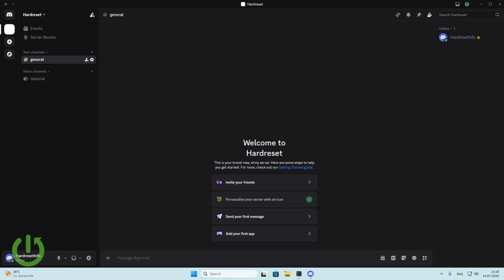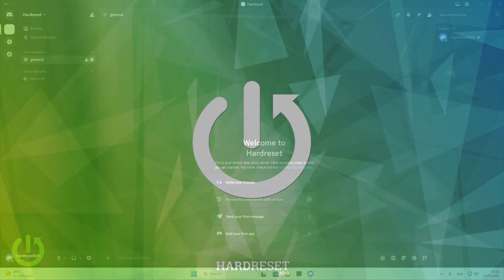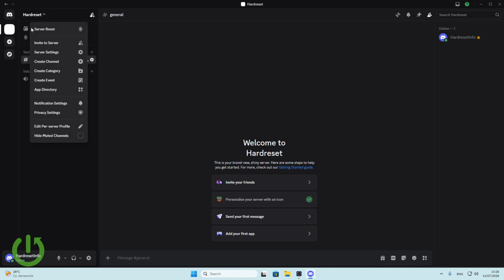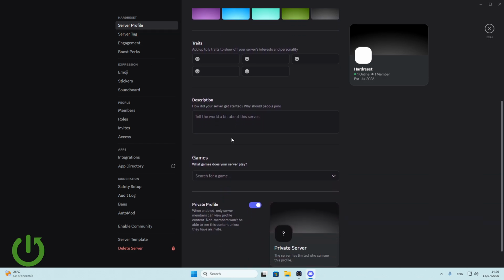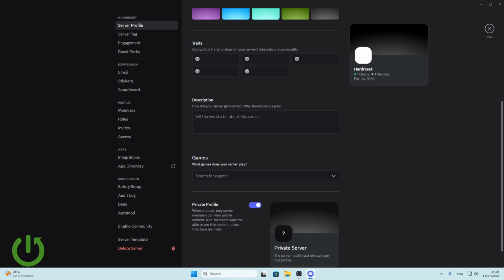Discord – How to Change Server Description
Learn how to change your server description on Discord step by step. In this short video we show where to open Server Settings, how to go to Server Profile, how to find and edit the Description field, and how to save your changes so your members see the updated server info. This method works for the Discord desktop app and is very similar on mobile. Use it to add a welcome message, server rules, or a short description about your community.

How to change the server description on Discord?
How to edit the server profile description on Discord?
How to save changes to the server description on Discord?

0:00 Introduction
0:09 Open the server name menu and go to Server Settings
0:22 Go to Server Profile and scroll to Description
0:30 Type or edit your server description (example shown)
0:54 Click Save Changes to apply the new description
1:02 Outro and final tips